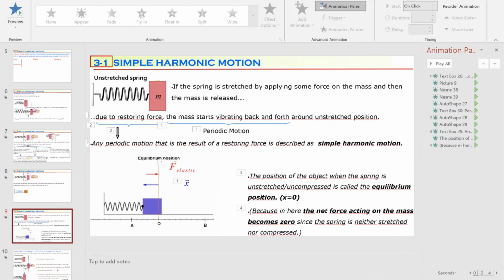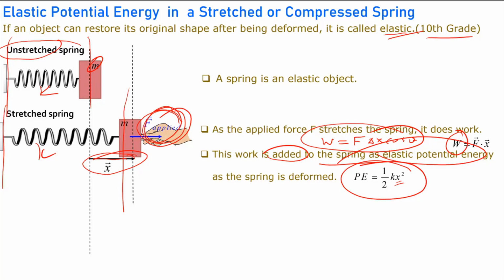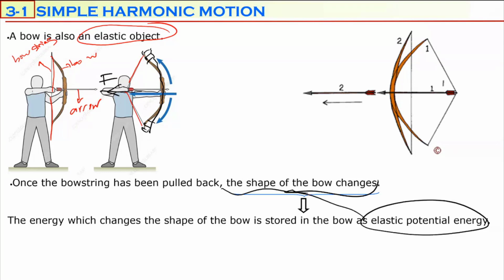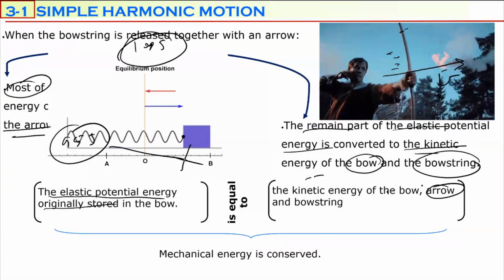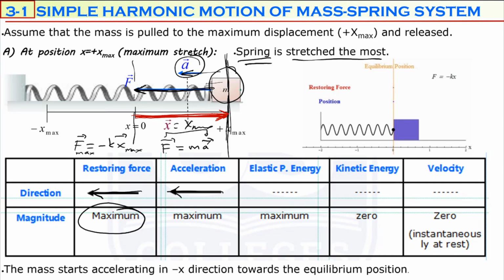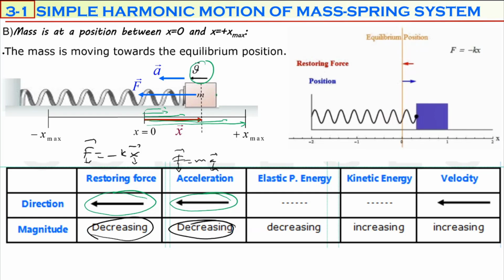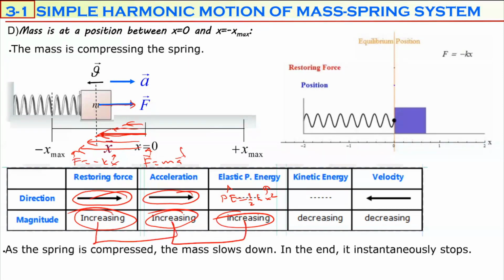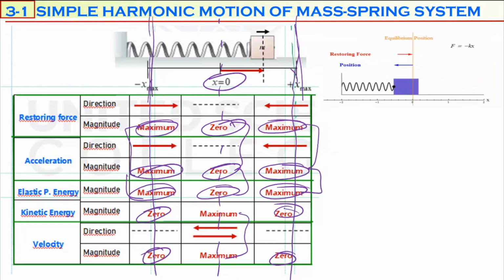Mass-Spring System in Simple Harmonic Motion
What is elastic potential energy?
How is mechanical energy transferred from one type to another in bow, arrow and bow string?
How do restoring force, acceleration, elastic potential energy, kinetic energy and velocity of a vibration mass-spring system change?